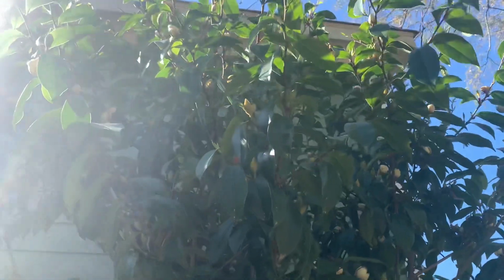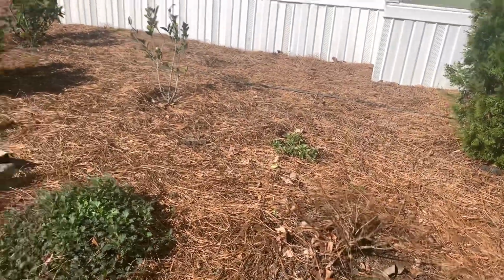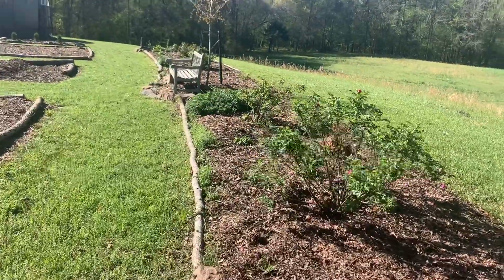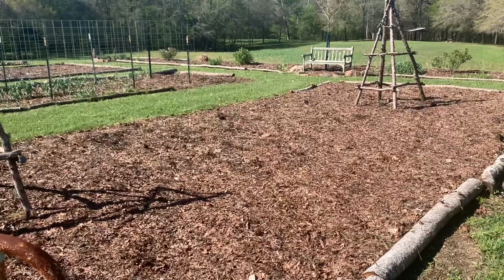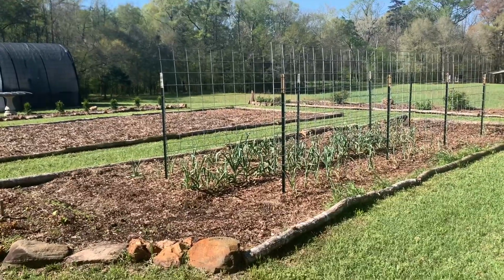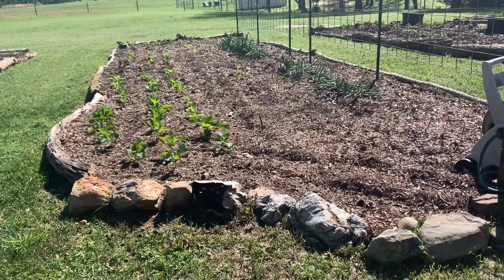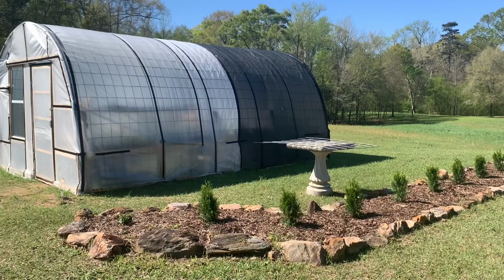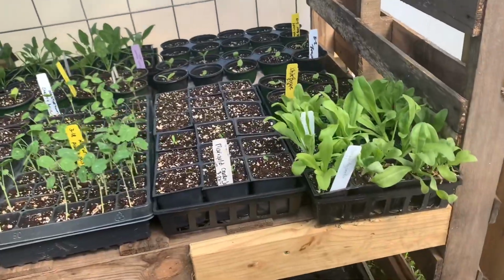An Easter Walk Through The Garden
I thought a walk through the garden would be a beautiful way to celebrate Easter with ya’ll!